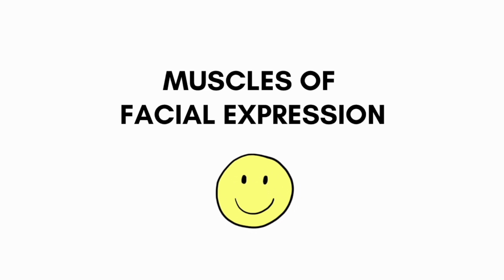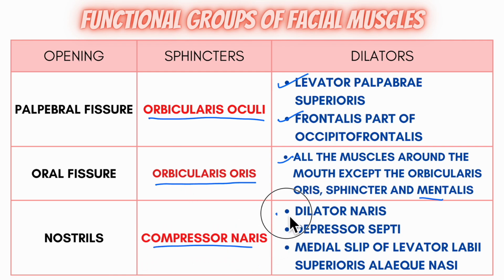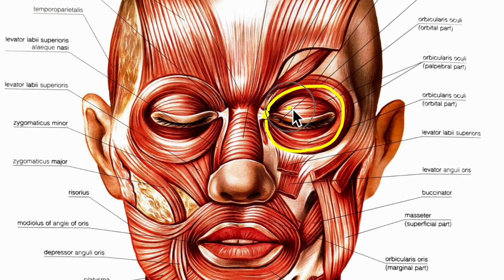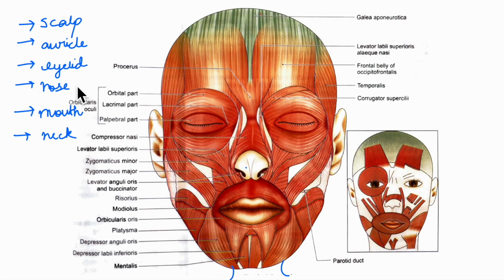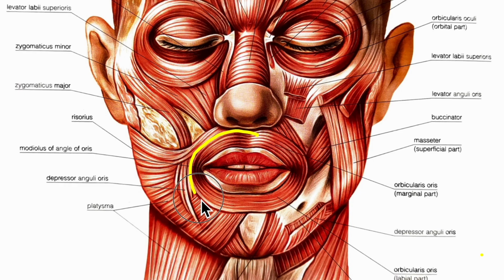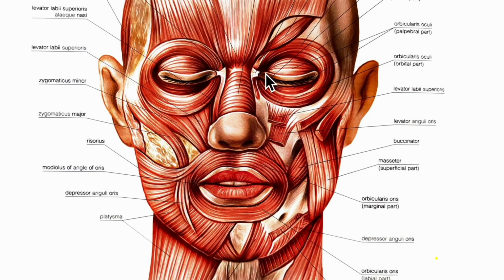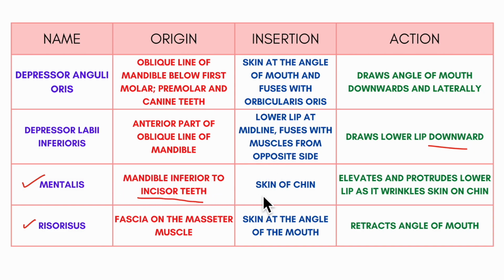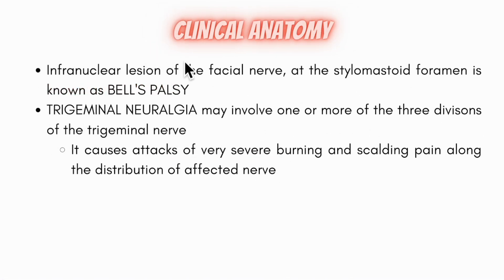MUSCLES OF FACIAL EXPRESSION | ANATOMY | SIMPLIFIED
Origin, insertion, action and nerve supply of various muscles of facial expression.

Link to my website for PDF of the notes-

For the PDF notes on anatomy, physiology, pathology, pharmacology, biomechanics, and other health science subjects, visit my